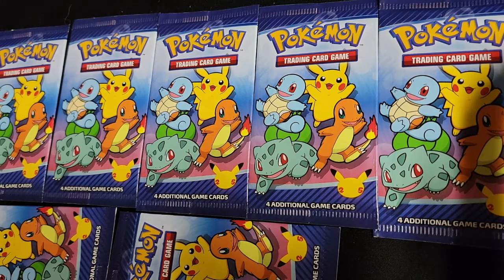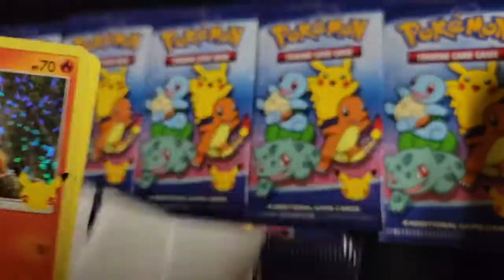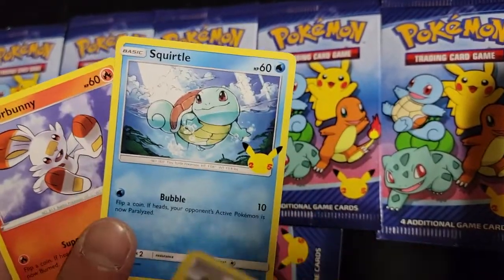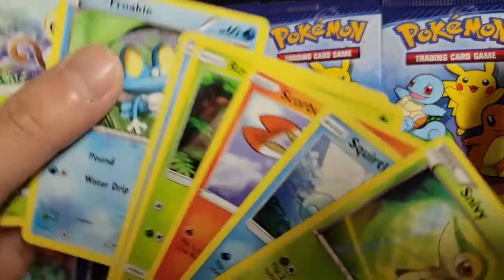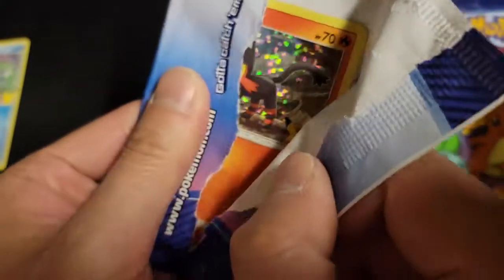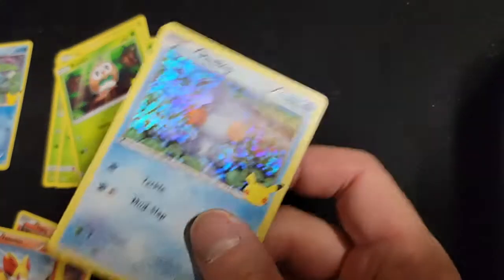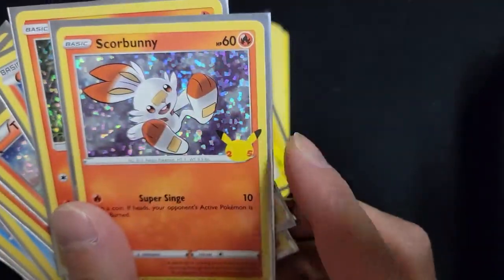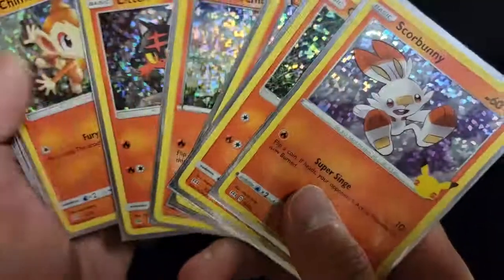Pokemon's 25th Anniversary Is Here! McDonalds Pokemon Promo Booster Pack Opening!!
This year is going to be a crazy year for Pokemon, and it all starts here!

Some of the cards from the video may pop up on my Ebay store.
Feel free to message me directly if you are interested in anything!